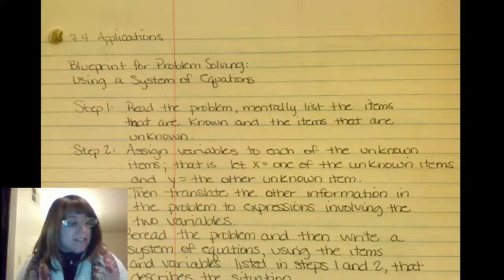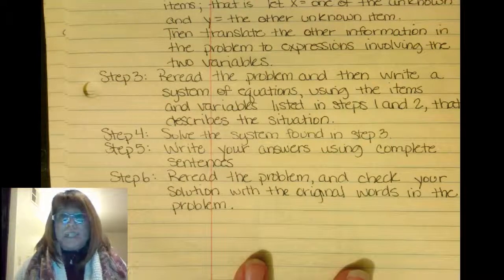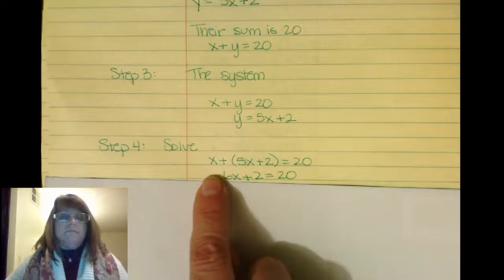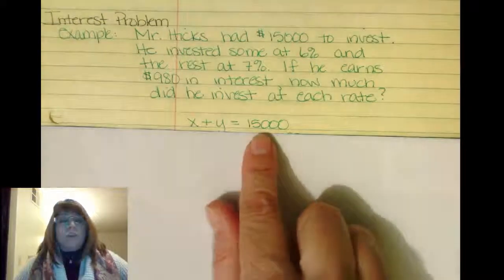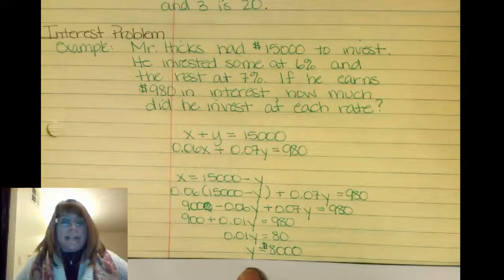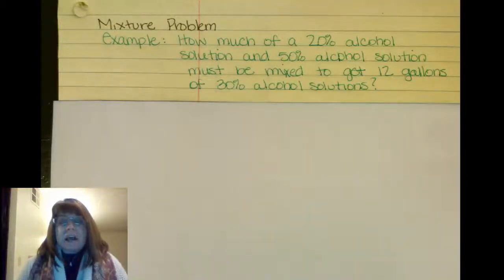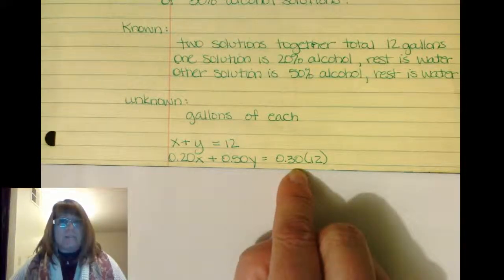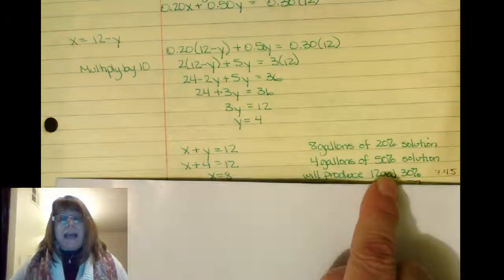MATH 61 Elementary Algebra 7.4 - Applications of Systems of Linear Equations